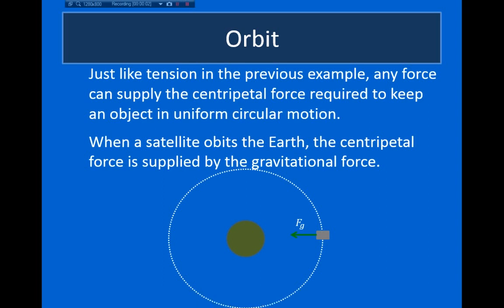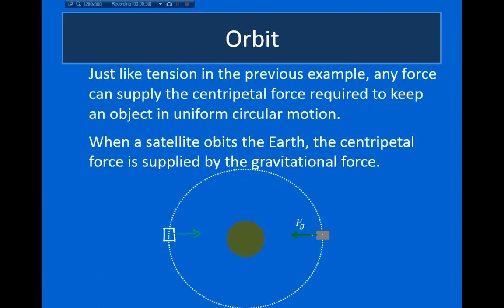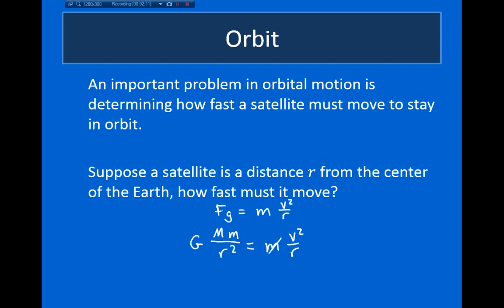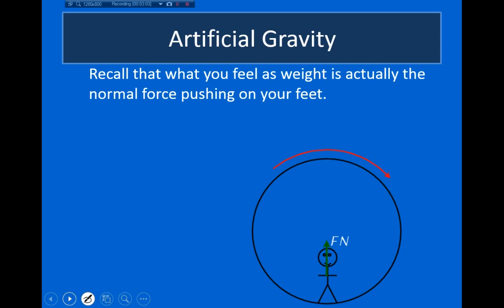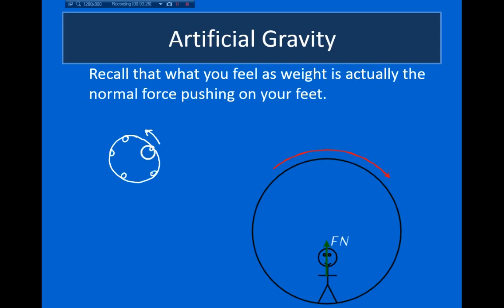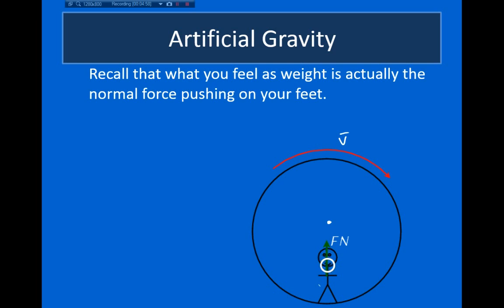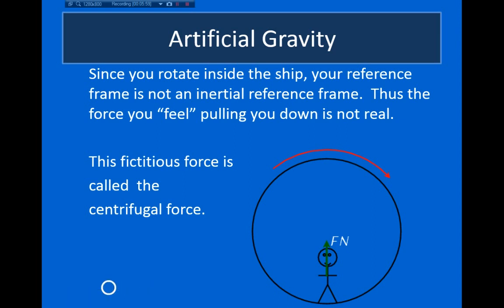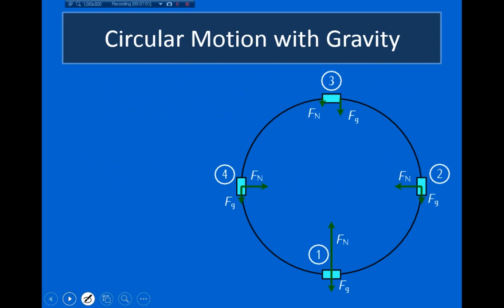WAHS - AP Physics: Examples of Centripetal Acceleration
Lecture showing two additional examples of centripetal acceleration.